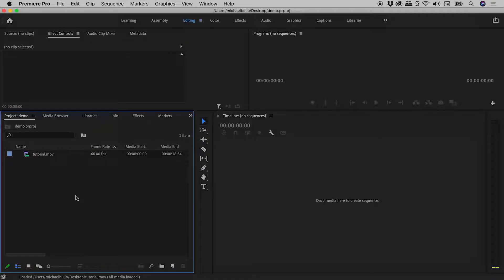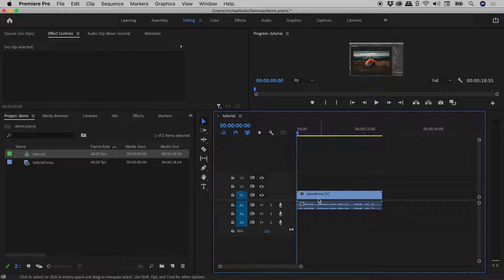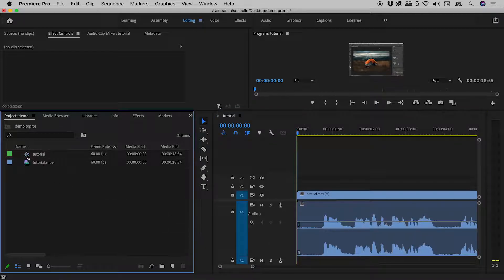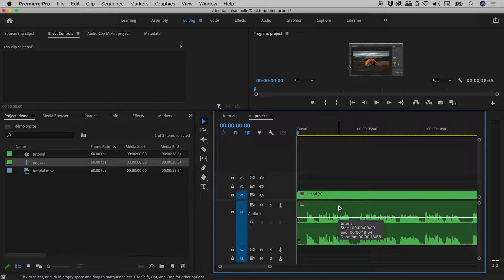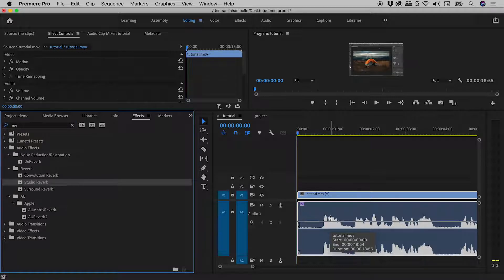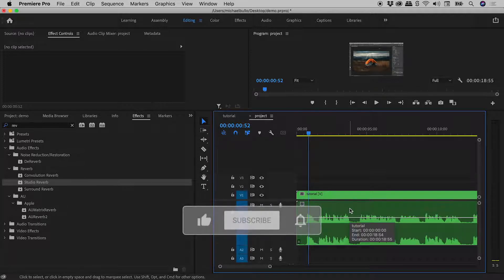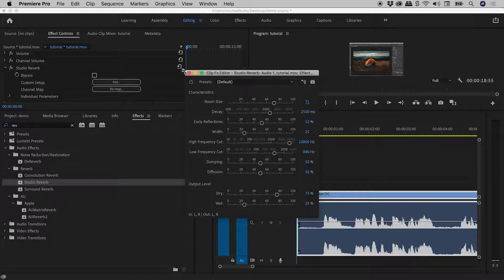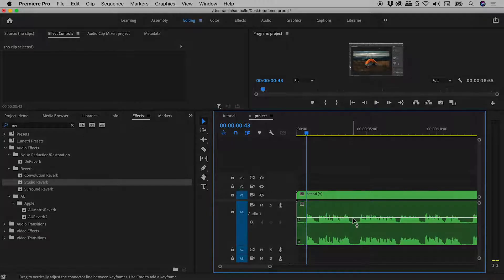Display Audio Waveform for Nested Sequences in Premiere Pro (Render Audio)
Learn how to visually display the audio waveform pattern on nested elements within a sequence in Premiere Pro. Details below...

When the audio of a nested element is adjusted, the audio waveform for that element may disappear within any parent sequence. To display the audio of nested elements within a sequence, choose Render Audio from the Sequence menu.

Image by:
Clay Banks